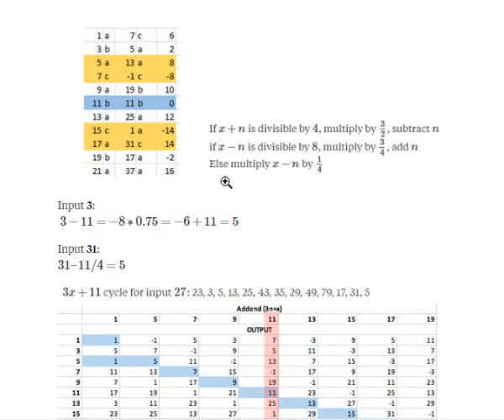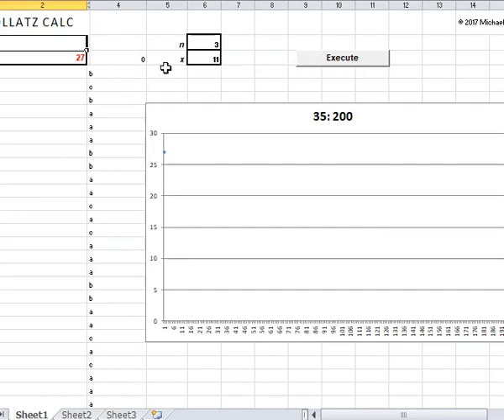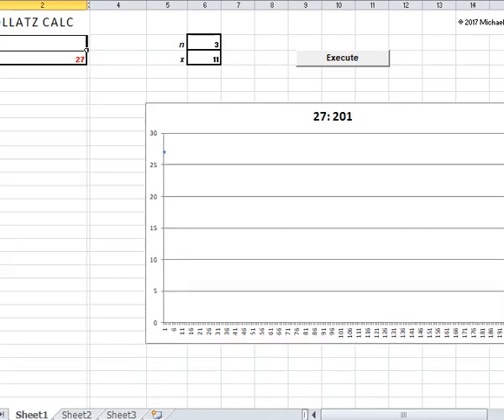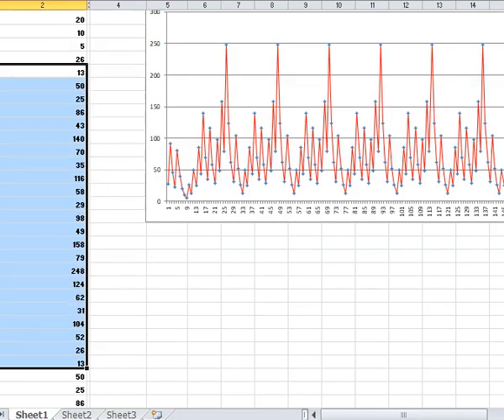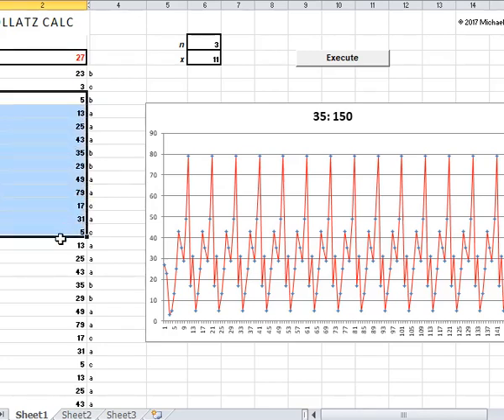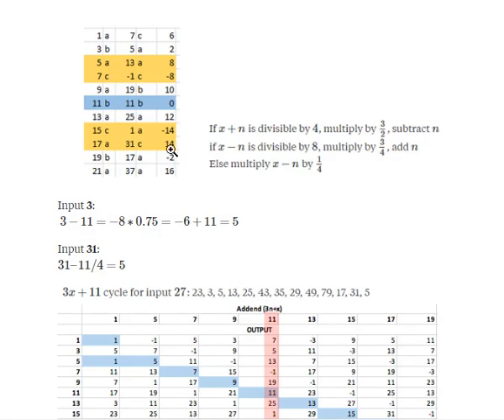Closing the Loop (3/3)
This is my final episode on the subject of loops (one more than I anticipated). There will probably be one more video in which I talk about the other half of the Collatz Conjecture: the "silly but harder half".